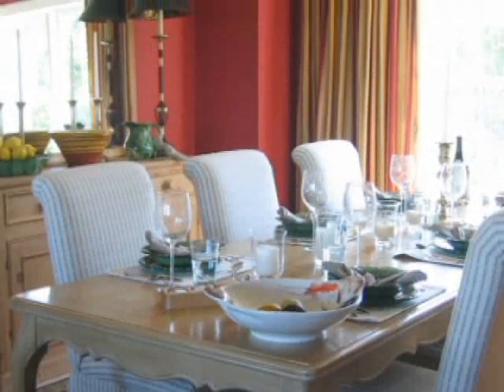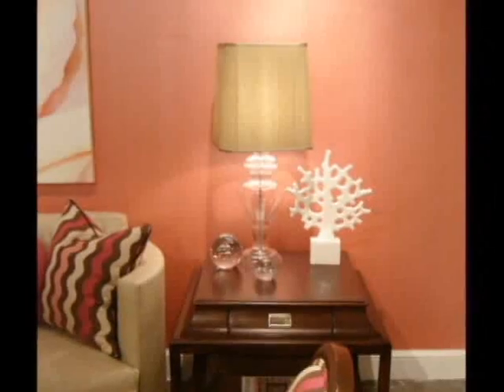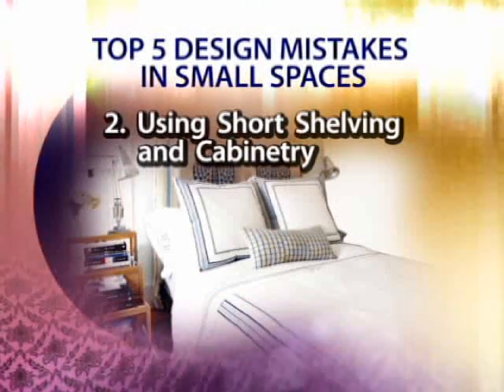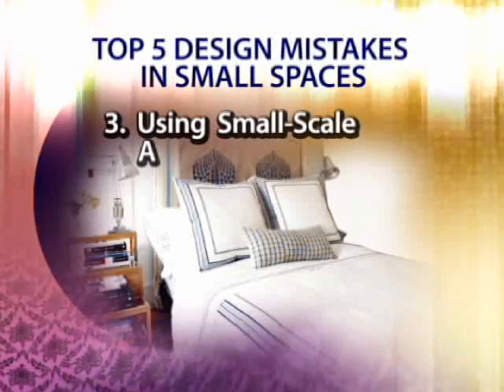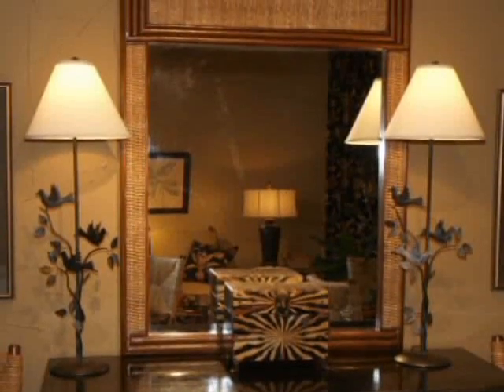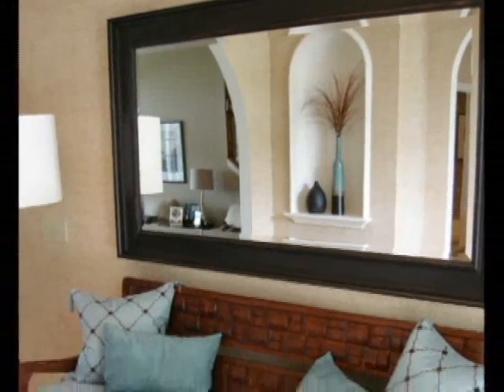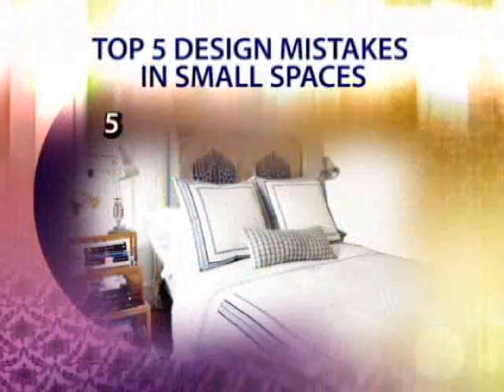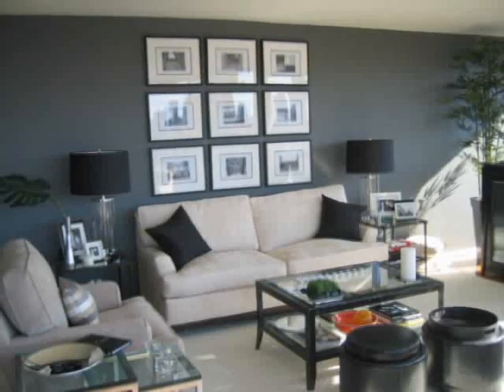5 Design Mistakes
Got a small space? Here are the top five design mistakes and how to fix them quick.